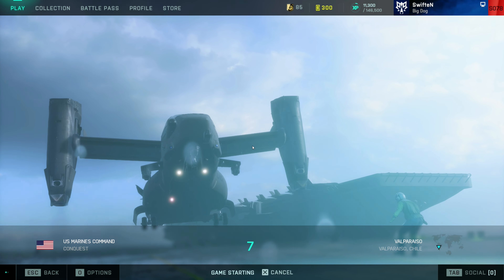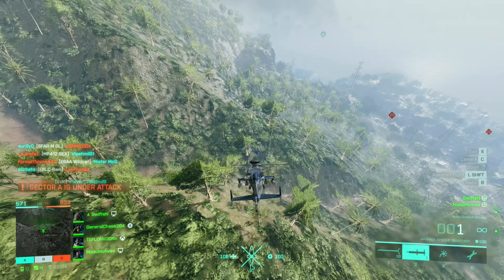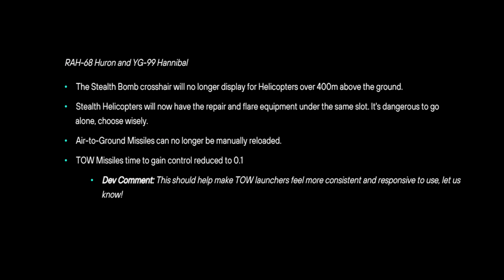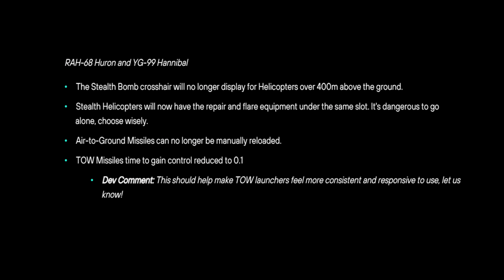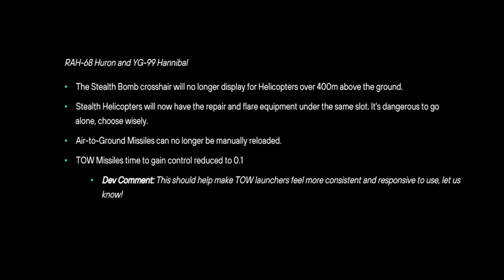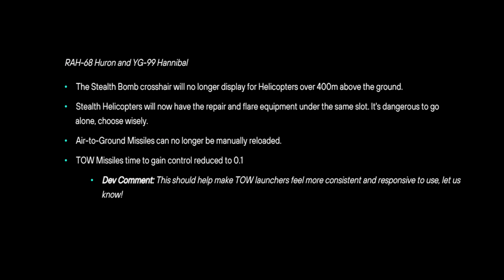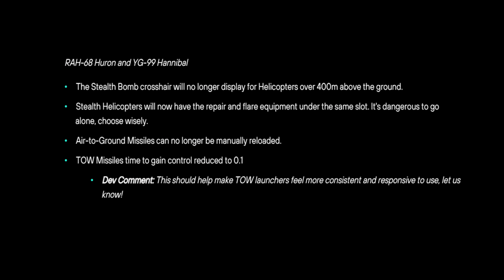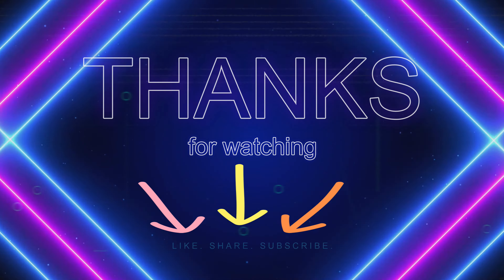Battlefield 2042 Apache Helicopter Is It Broken?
Welcome to another video. Hopefully everyone is doing well. In this video I will be providing visibility to the issues noticeable with the Apache Helicopter. To everyone that views this video I need your help on this one. After watching the video can you do me a favor and visit my community page. I added a voting poll on whether or not the Apache needs some fixing love, or it doesn't need it. I trust you will provide an honest review in the poll. I will be submitting this video, comments and voting poll results to Dice. This issue needs to be rectified. The Stealth Helicopters will be receiving an update that addresses the TOW missile, but the Hokum and Apache were left out. All four Helicopters (Apache, Hokum, Huron and Hannibal) need this adjustment. The Apache and Hokum can still provide great support on the battlefield, especially if balanced. Dice I hope your plan is not to phase out the Apache and Hokum, these helicopters are a big part of Battlefield titles. I hope you enjoy the video. Please leave any comments expressing your thoughts as well. Much love to you all! Dice we Apache and Hokum fans need your help! 💙